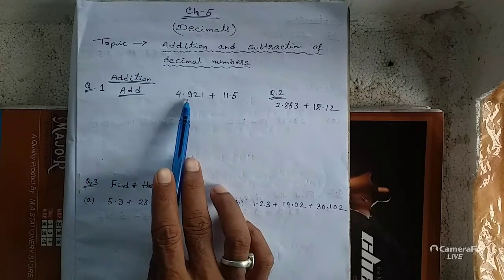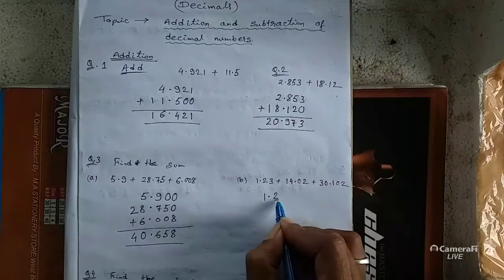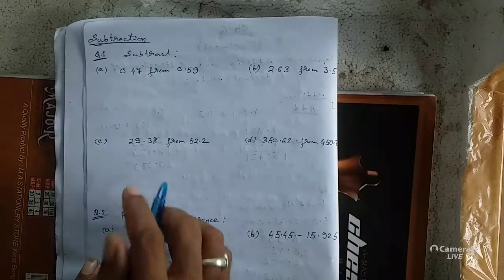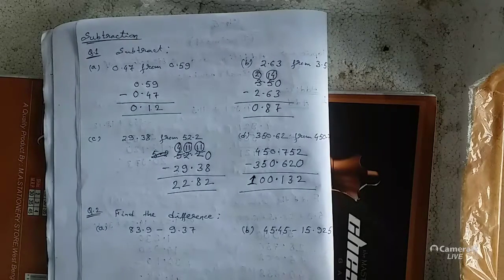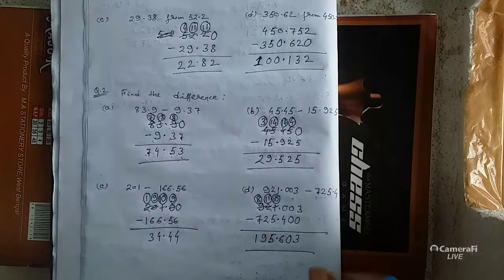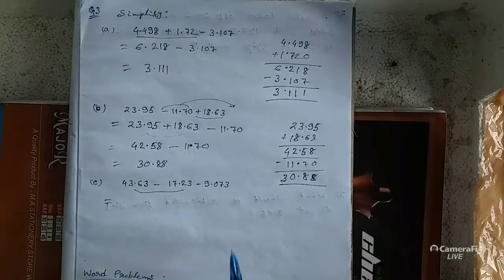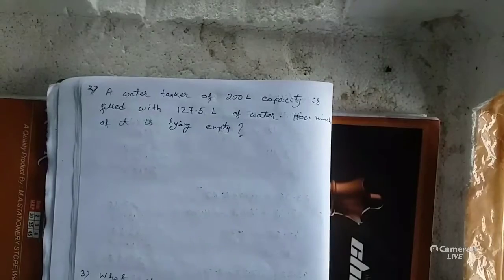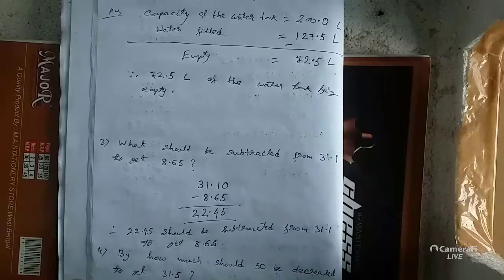Ch-6, Decimals (addition and subtraction of decimal numbers)